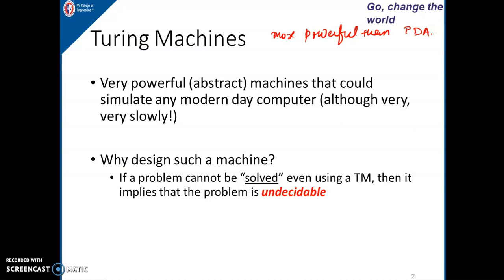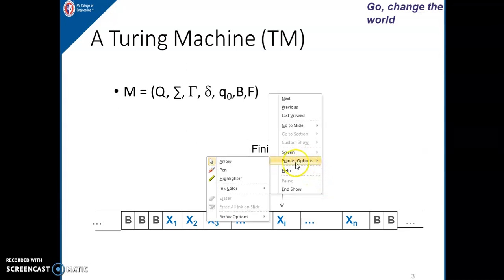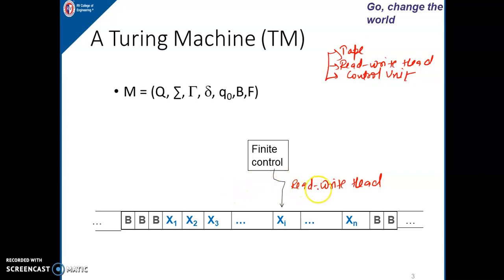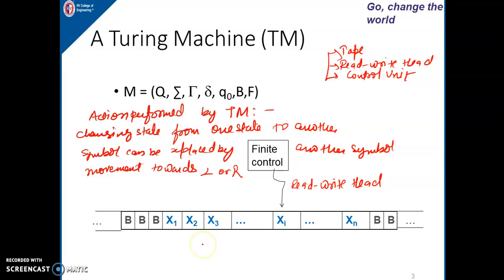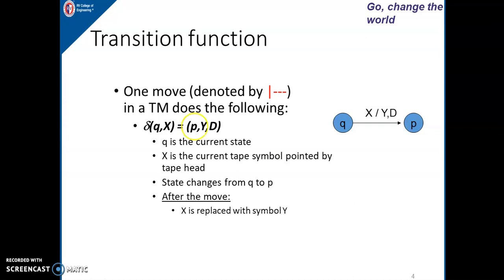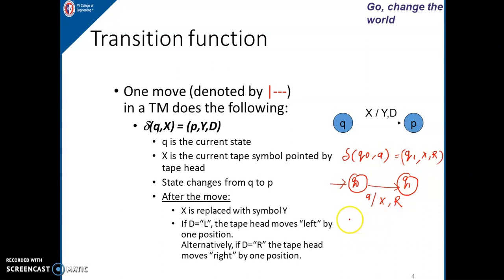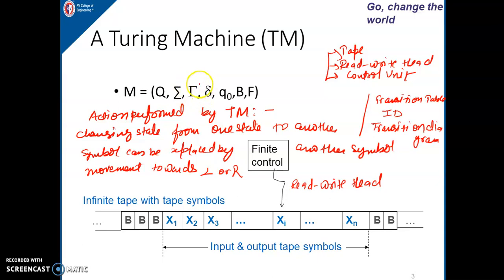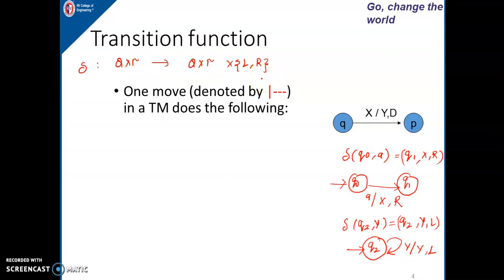Turing Machine Introduction | FAFL |Theory of Computation